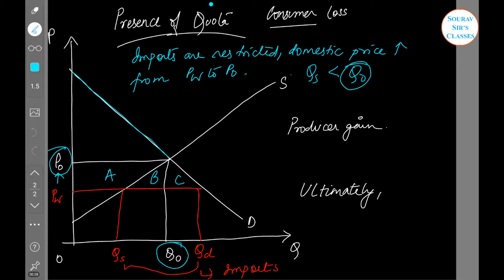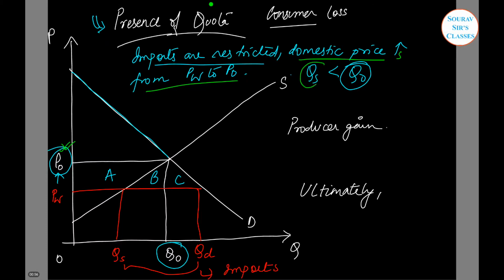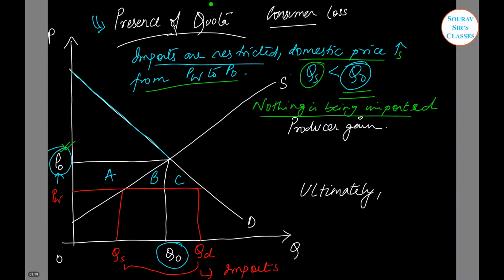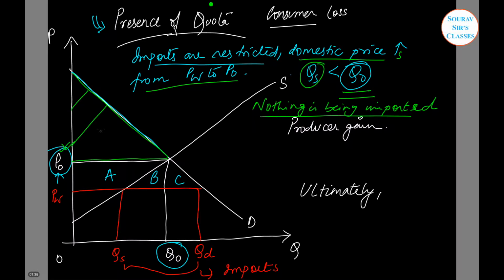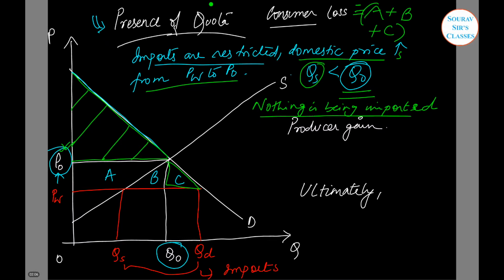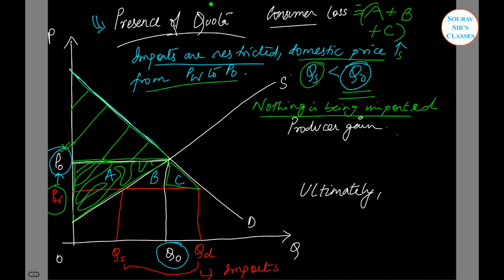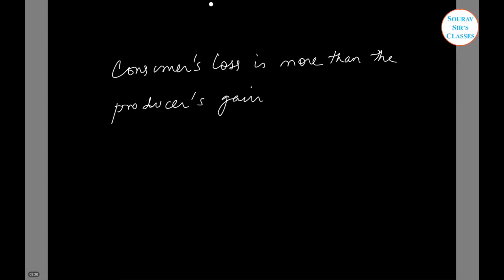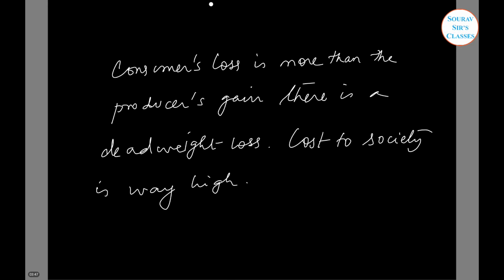COMPLETE LOGICAL ANALYSATION OF THE CHAPTER QUOTA OF MICROECONOMICS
quota example

quotas

types of quotas

quota graph

import quota

quotas economic help

a quota is quizlet

tariffs and quotas